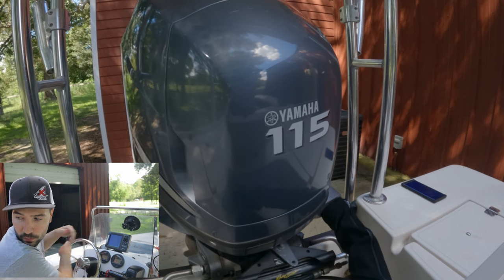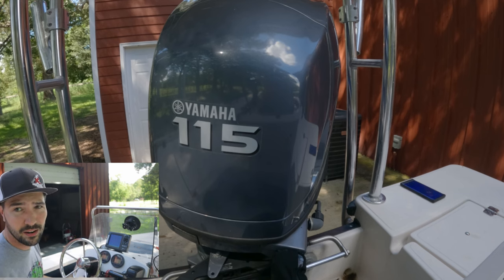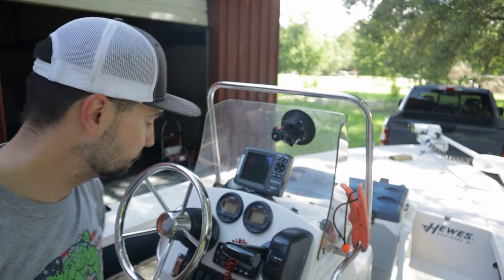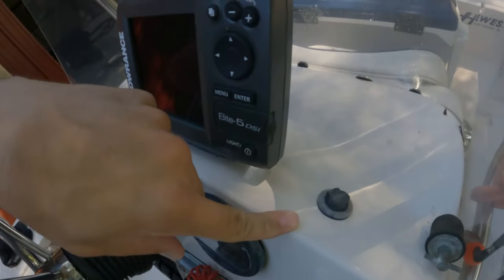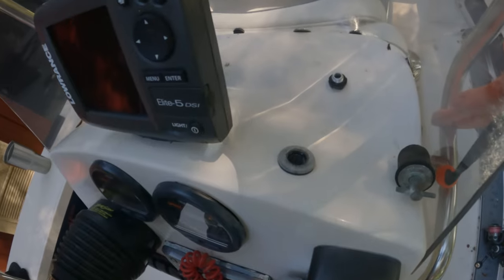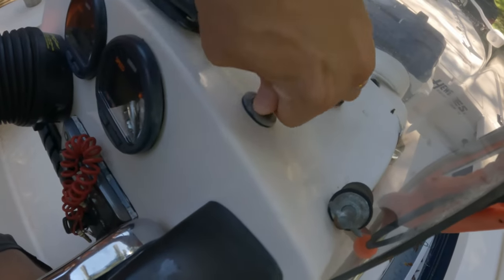If your outboard steering isn't working, WATCH THIS!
My boat steering was not working and as a noob boater, I did some research to try and troubleshoot why the steering wasn't working. In this video, I'll go through how to tell your steering may not be working properly, how to diagnose your steering, and some of the fixes to get your boat back to steering properly!

The first and easiest thing to do is bleed the hydraulic steering lines. This was done in about 30 minutes with a simple kit from MarineTech that I will post below:
Hydraulic Fluid
Bleed Tube (Fits SeaStar, doesn't fit BayStar)
Filler Kit

0:00-Intro
0:30-Diagnosing Steering Problems
2:10-Why to check before boating
3:15-Disclaimer!
3:35-Hydraulic Steering Bleeding
9:20-Air Bubbles